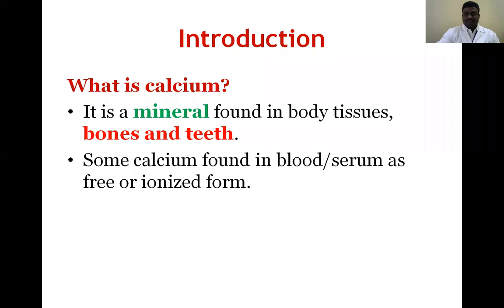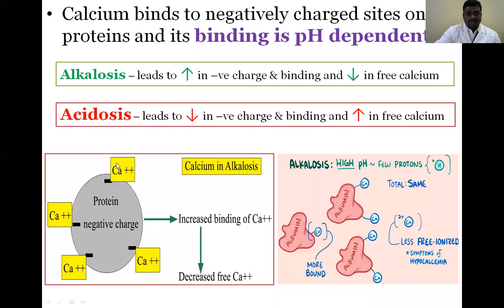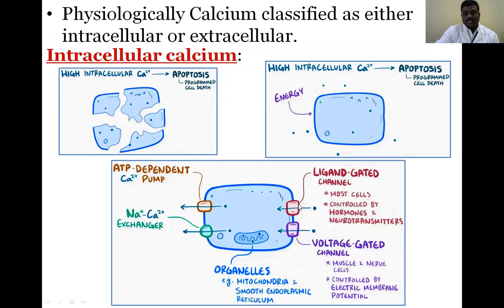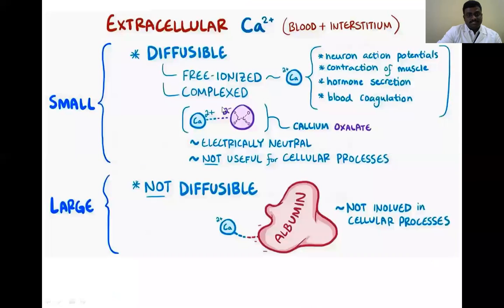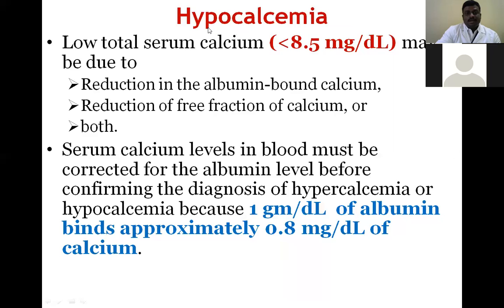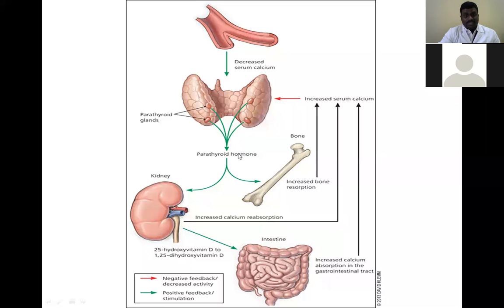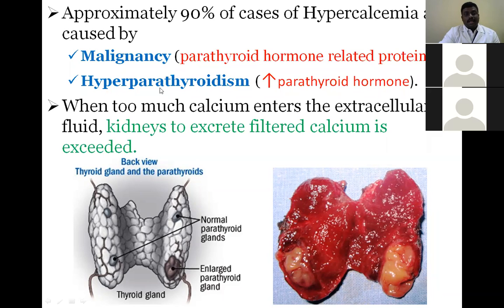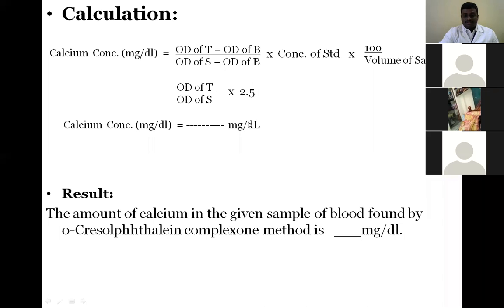Dr N Asha Kiran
Estimation of serum calcium Demo